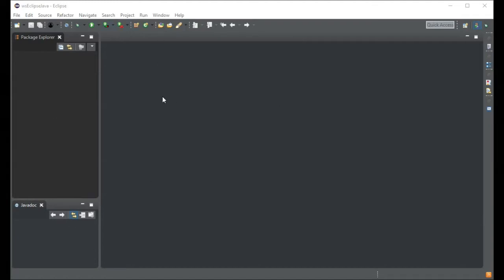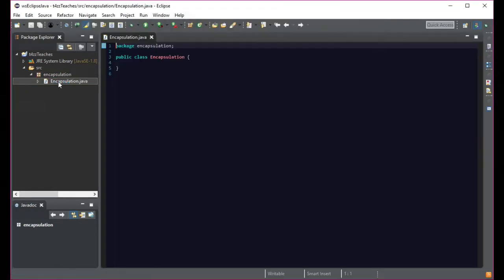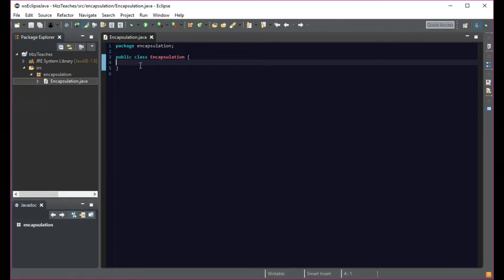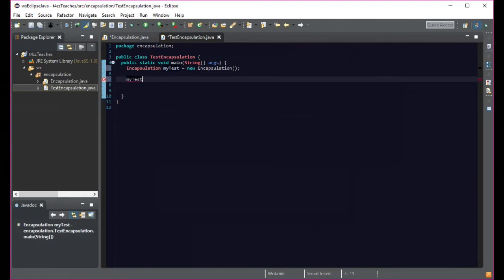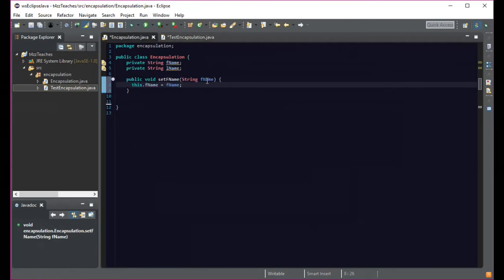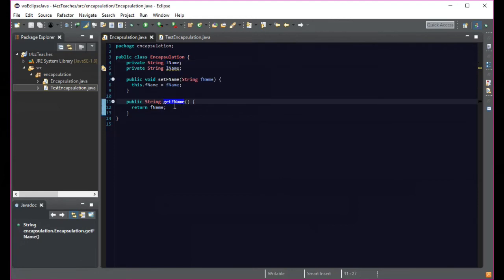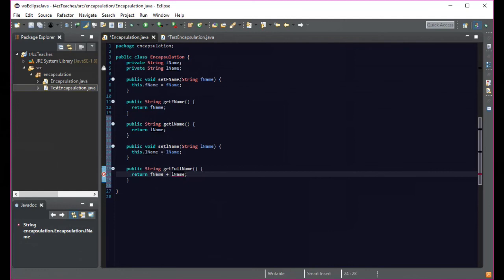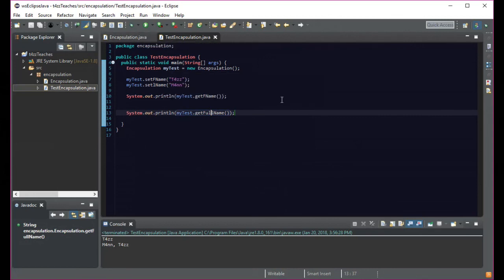T4zzTeaches - Java - (E02) Encapsulation